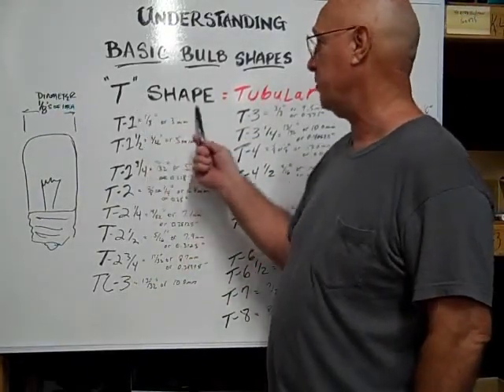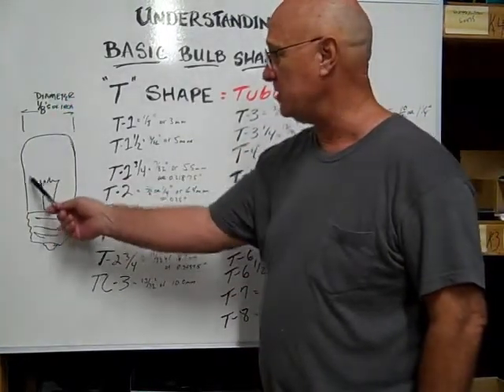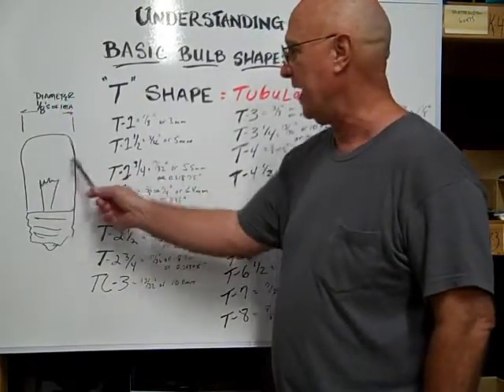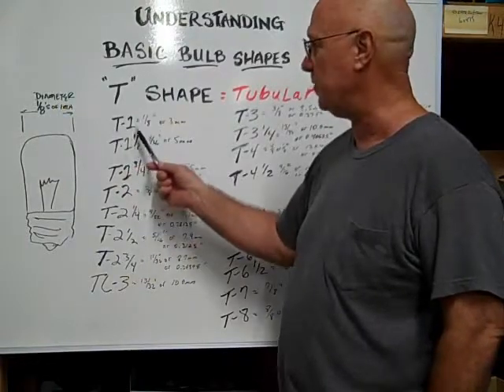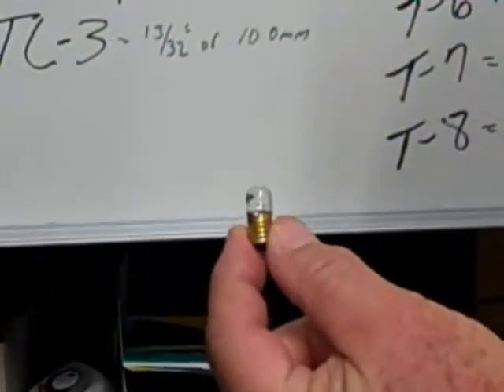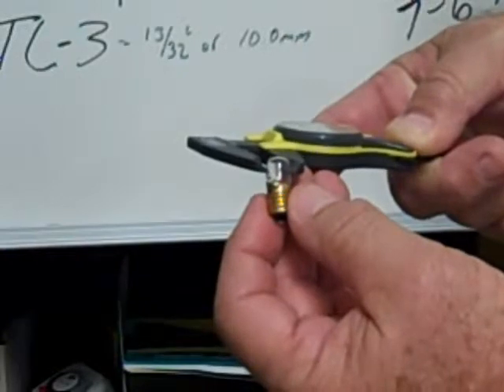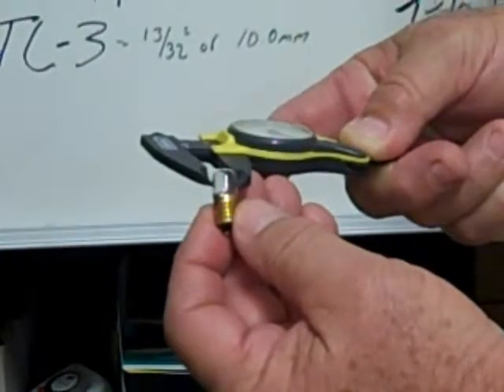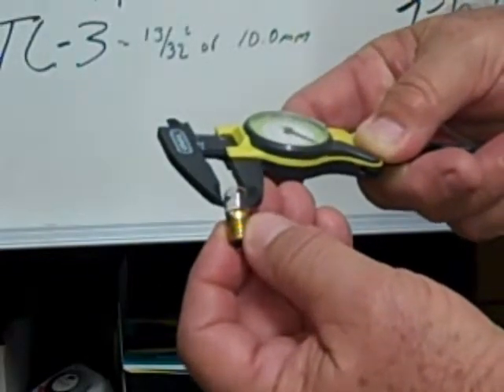T-3 Tubular Bulb Identification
This video demonstrates how to identify a T-3 miniature bulb.